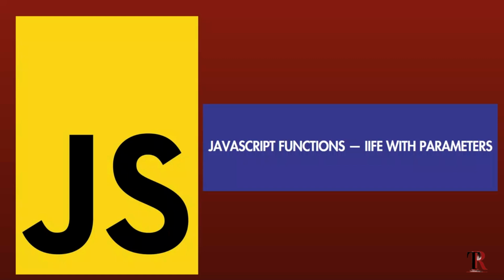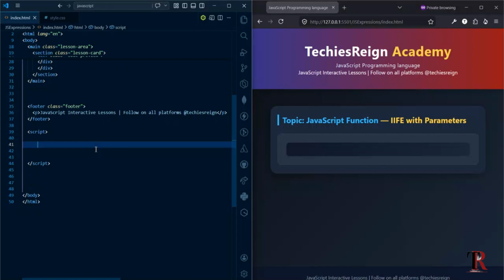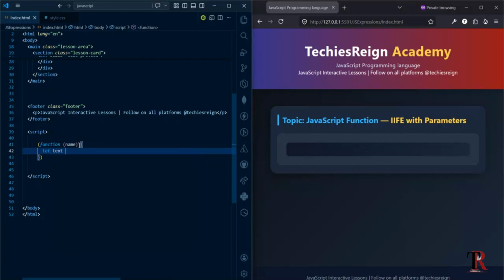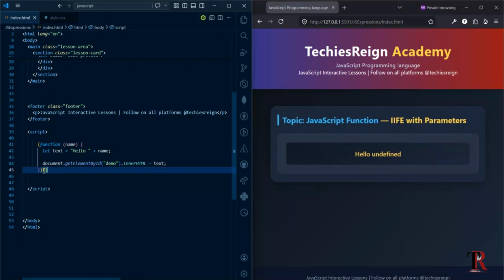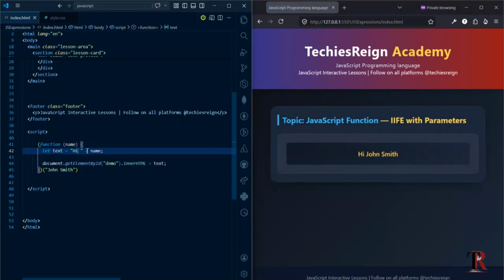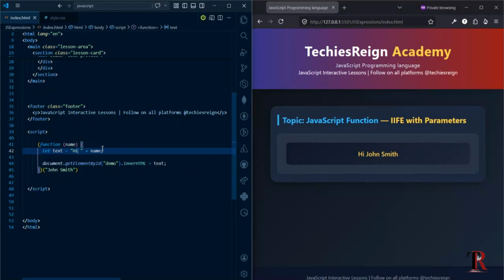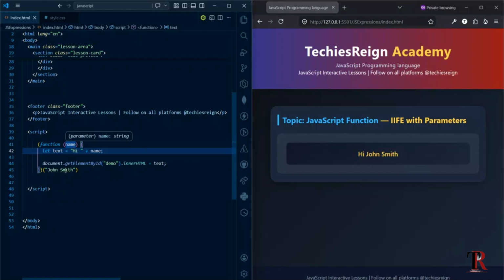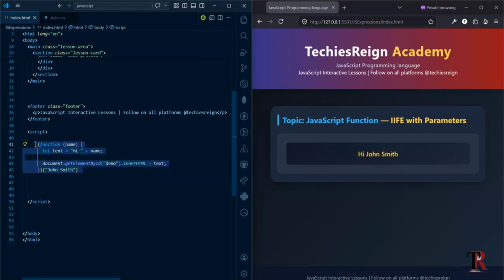JavaScript Functions - IIFE With Parameters